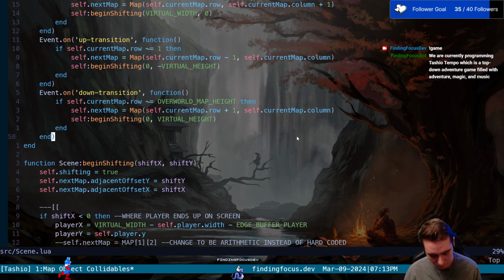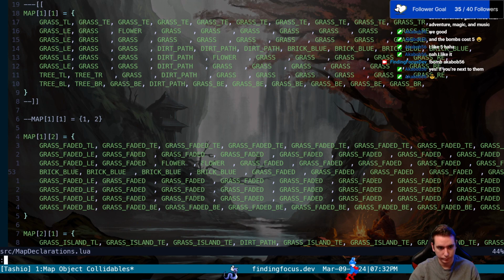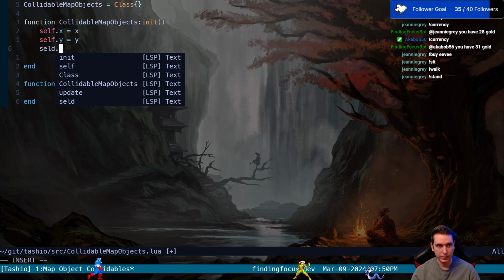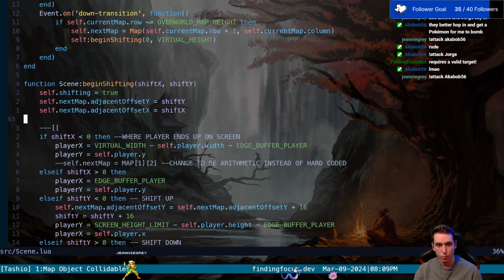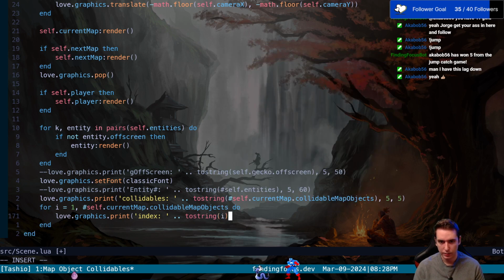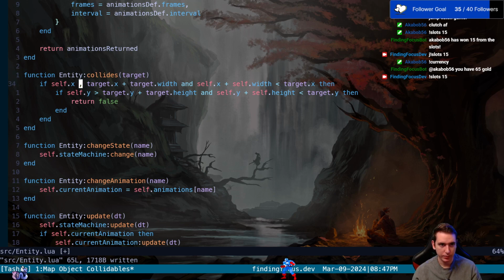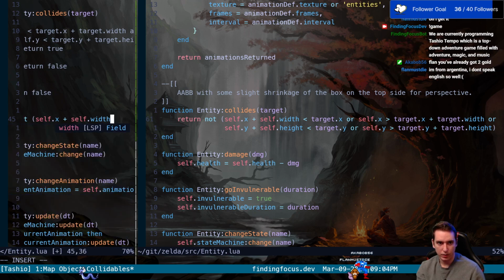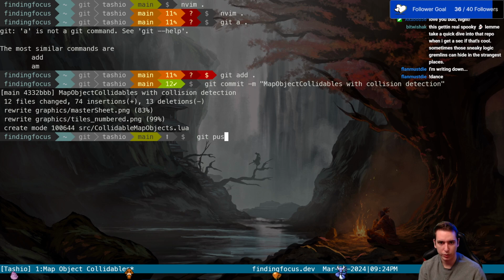Lua Programming Devlog #337: March 9th, 2024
git commit -m "MapObjectCollidables with collision detection"

findingfocus.dev